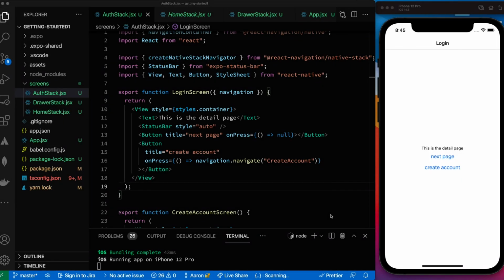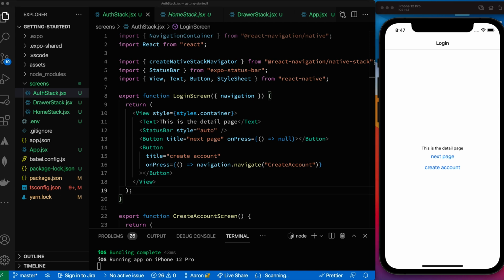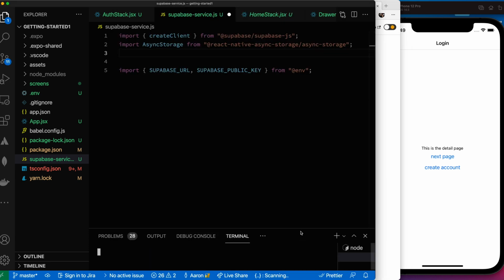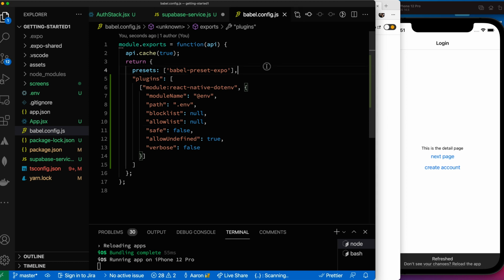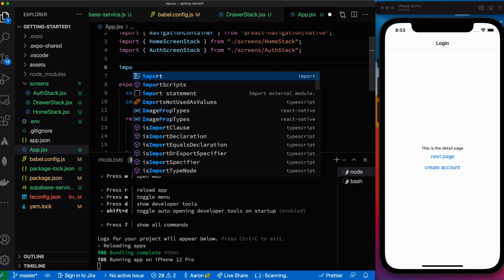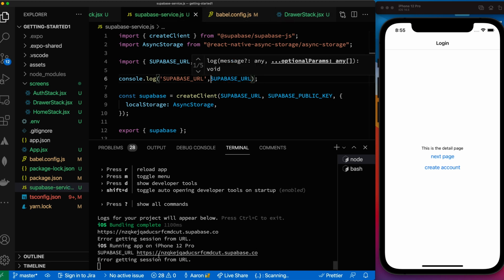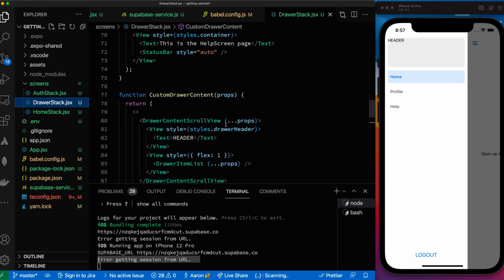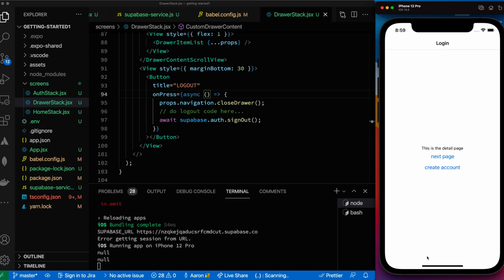React Native Mobile Apps, Working With React Navigation Authentication And Supabase Login Pt 1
In this video we build upon the last and add Supabase to the project. We implement an authentication check for the application when it first starts up and redirects to the un protected pages if there is no session and then to the protected pages if there is a session.

We also added the supabase signOut function to show the app redirecting back to the unprotected AuthenticationSack once the session was gone.

Join with me on my journey of refreshing my memory with React Native and building mobile applications

Video Series - React Native Refresher

Chapters
00:00 - Introduction
00:52 - Setting Up Supabase Project - using react-native-dotenv
02:10 - Creating Supabase service file to hold client information - using AsyncStorage
07:23 - Getting Supabase Session Information When Application Starts
11:10 - Using Supabase in Drawer/SideMenu for Displaying Email and Accessing the Logout Functionality
13:00 - Wrap Up and Whats Next